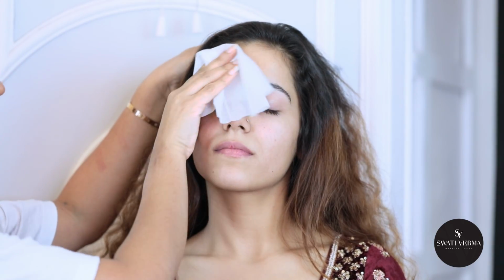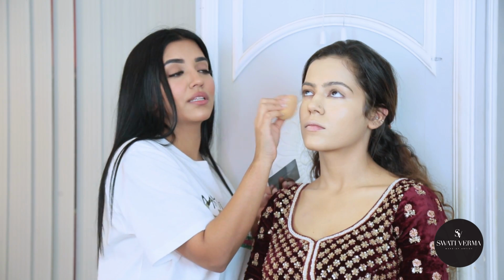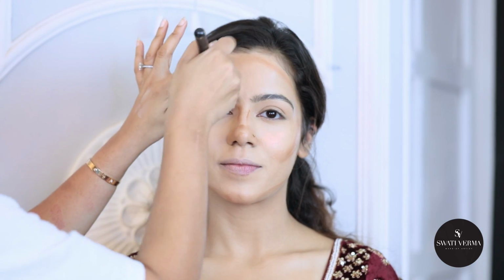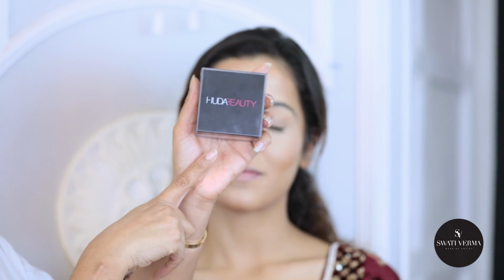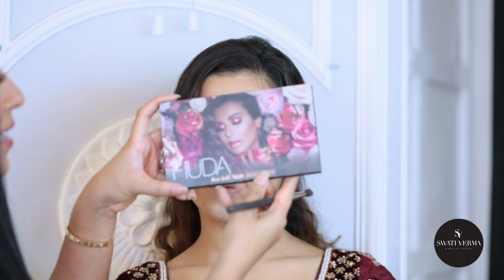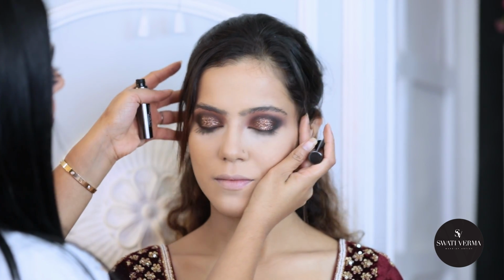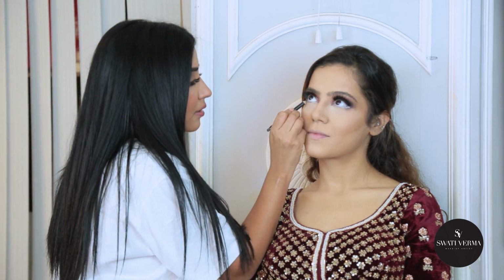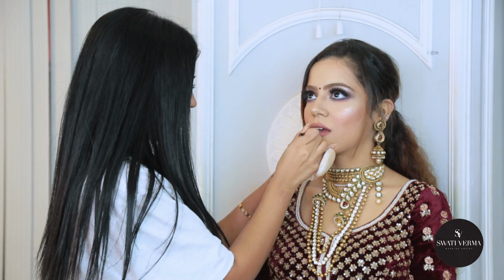INDIAN BRIDAL MAKEUP TUTORIAL | GET READY WITH ME | SWATI VERMA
INDIAN BRIDAL MAKEUP TUTORIAL

I dolled up my bride Latika last year for her wedding & now recreated this look again on her so you guys can see & learn how I doll up my real brides?

Also, let me know which lip color did you like the most on her; NUDE or BOLD in the comments below.

PRODUCT USED IN THIS VIDEO, IN ORDER OF APPEARANCE:

FACE-

1. KIKO MILANO PRIME & FIX SPRAY
2. BOBBI BROWN VITAMIN ENRICHED CREAM
2. LAURA MERCIER RADIANCE PRIMER
3. HUDABEAUTY FAUXFILTER FOUNDATION
5. HUDABEAUTY OVERACHIEVER CONCEALER FOR CONTOUR & CONCEALING
6. HUDABEAUTY EASY BAKE POWDER (CUPCAKE)
7. TARTIEST BLUSH BAZAAR PALETTE
8. BENEFITCOSMETICS @BENEFITINDIA HOOLA BRONZER
9. URBANDECAYCOSMETICS SETTING SPRAY

EYES-

1. MAKEUPFOREVERMEA AQUA XL PAINT.
2. WYNKME LUXURY MINK LASHES
3. HUDABEAUTY NUDE PALETTE
4. LITCOSMETICS GLITTERS
5. ANASTASIABEVERLYHILLS DIPBROW POMADE

LIPS-

1. HUDABEAUTY @SHOPHUDABEAUTY LIP CONTOUR
2. ANASTASIA Beverly Hills LIQUID MATTE (CRUSH & STRIPPED)
3. NINDY KAUR COSMETICS LIQUID MATTE IN REHAB

HIGHLIGHTER-

1.  SMASHBOX PETAL METAL HIGHLIGHTER (VLADA COLLECTION)